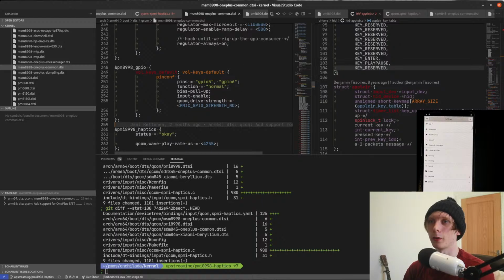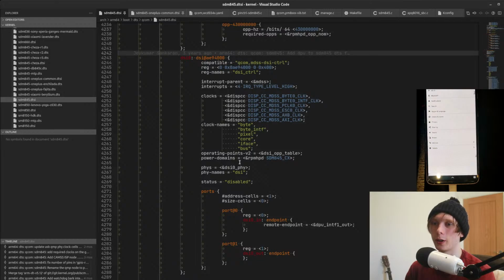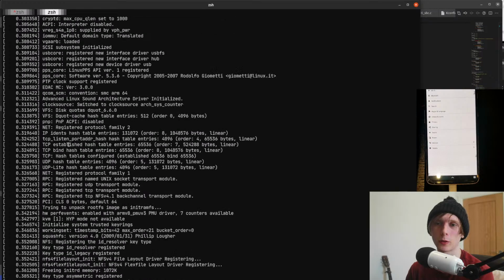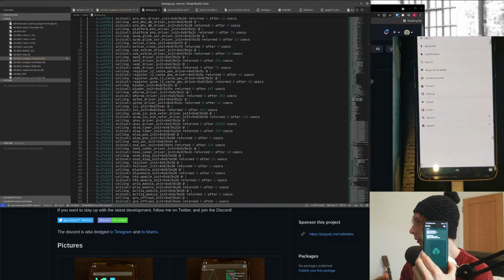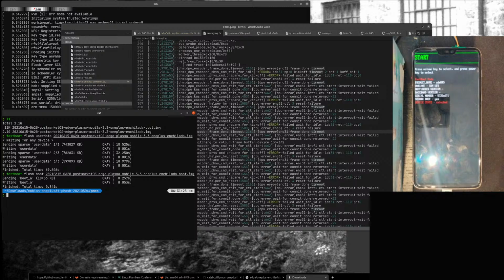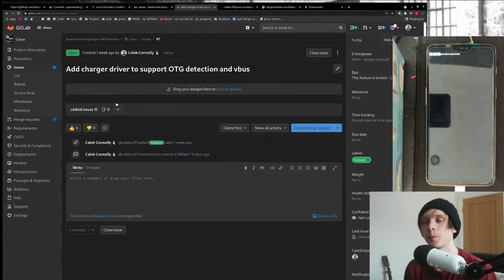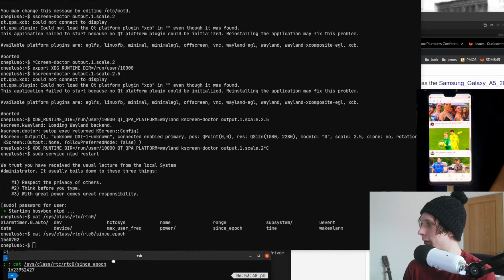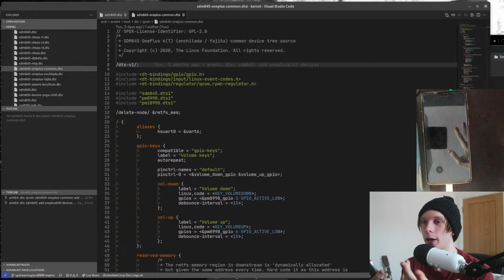postmarketOS and Linux Mainline on the OnePlus 6: Debugging kernel driver probing for 5.13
Join me while we learn about the linux driver core framework (seriously, I've never seen it before either aha) and debug some issues in the upcoming 5.13 kernel for the OnePlus 6!